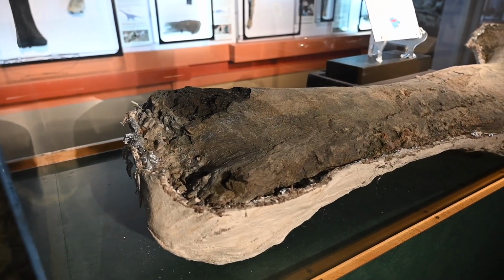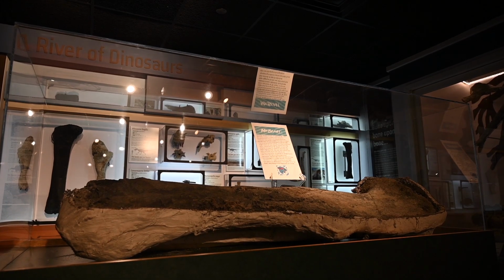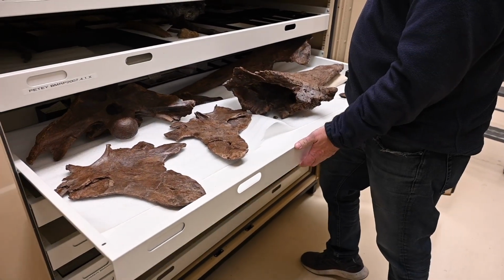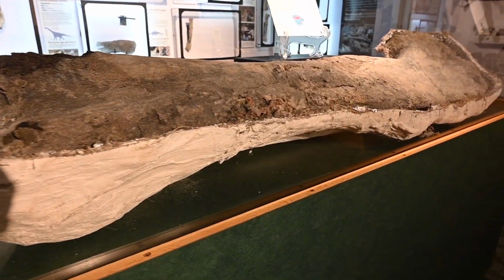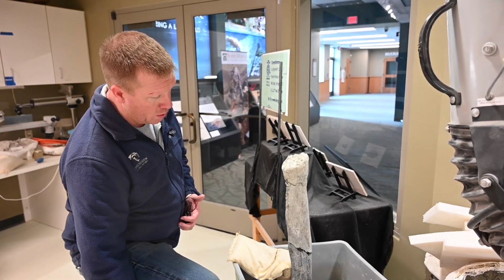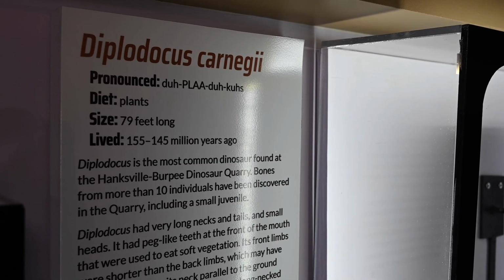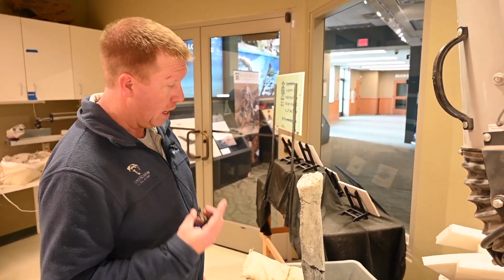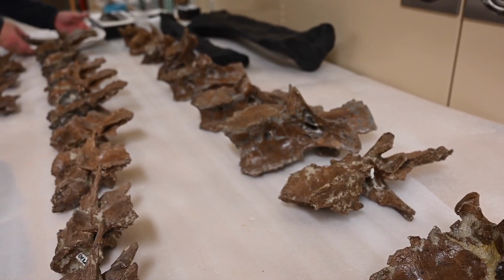Mr. Beast worked with paleontologists from Rockford to unearth a colossal dinosaur fossil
YouTube star Mr. Beast worked with paleontologists from Burpee Museum of Natural History in Rockford to unearth a five-foot dinosaur fossil from a bone bed in Utah.
The video is on Mr. Beast's channel under $1 vs. $10,000,000 job, or you can see it inside our full story